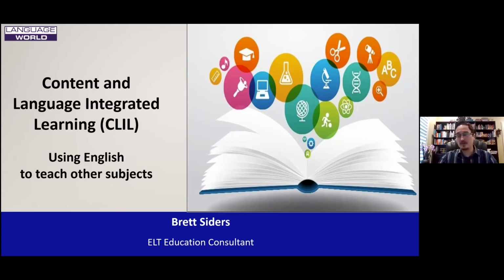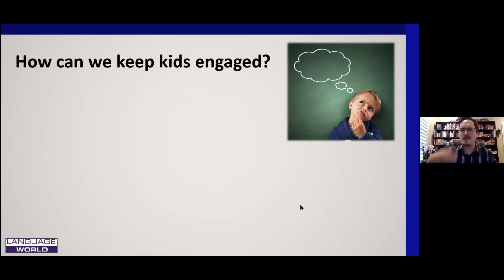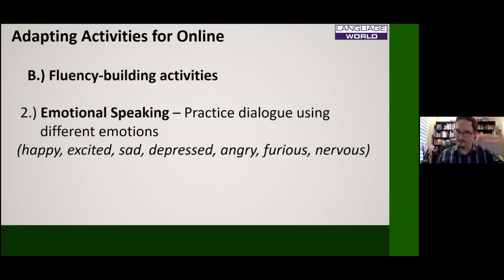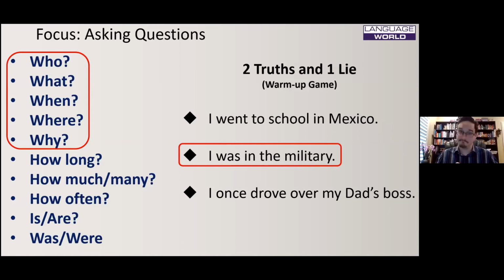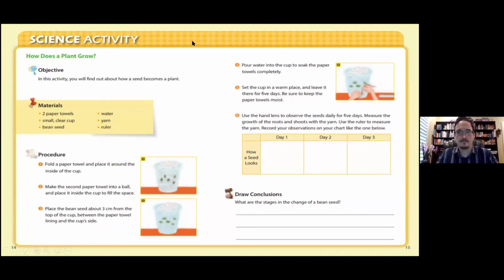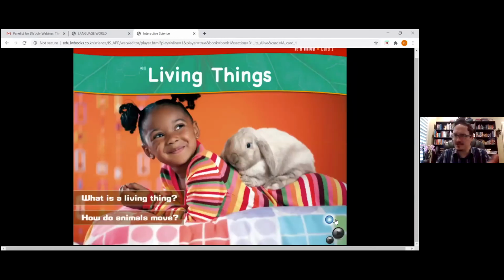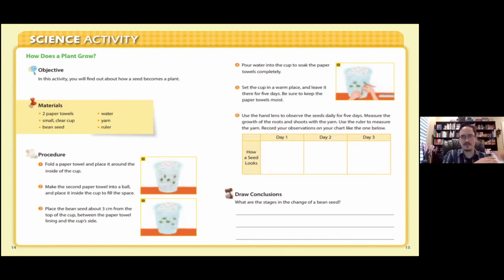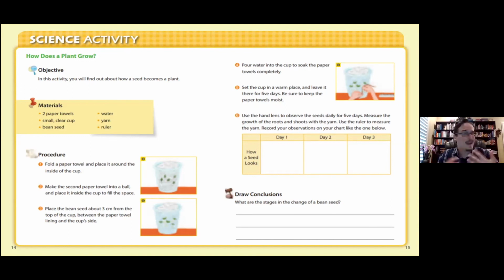Content and Language Integrated Learning (CLIL)_Using English to teach other subjects